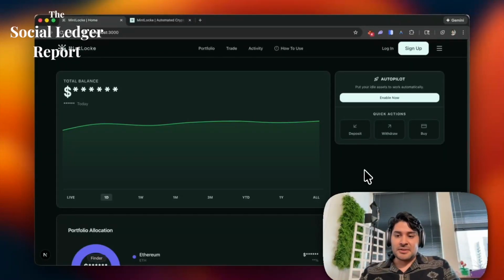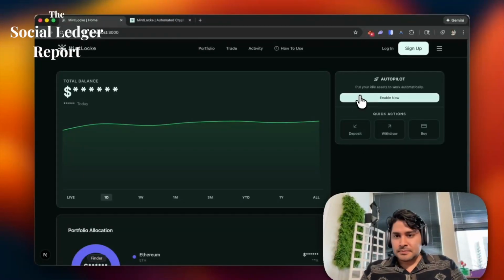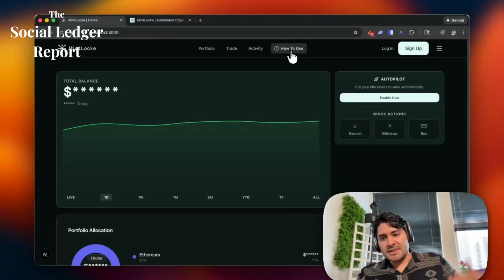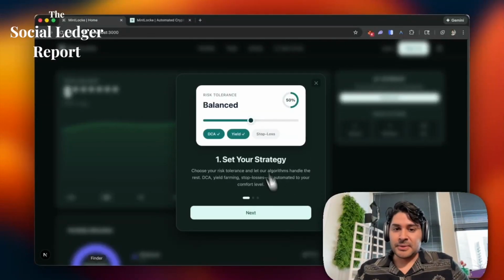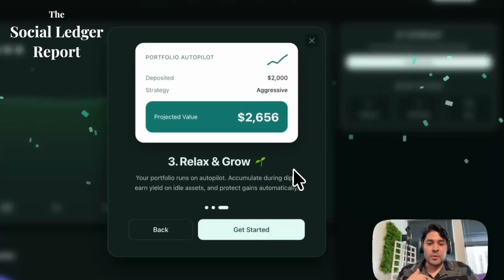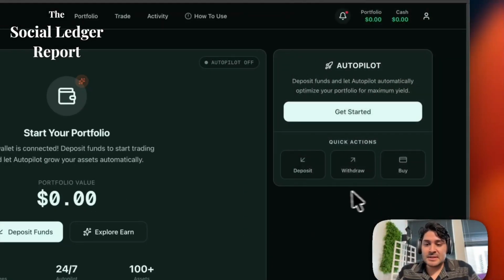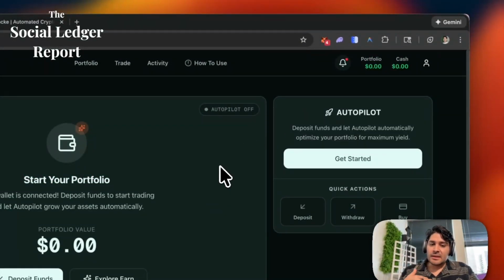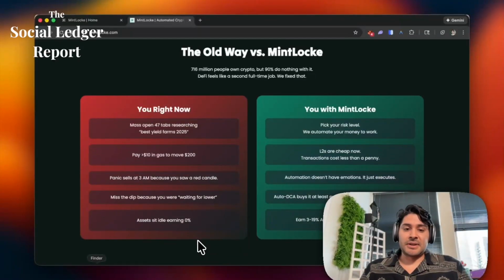Episode 31: The Social Market is Dead, MintLocke Co-Founders Lock in Their Crypto Predictions 2026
In this episode of "The Social Ledger Report" podcast, featuring the founder of MintLocke, J.R., and the chief marketing officer of MintLocke, Leon. The hosts discuss the new product MintLocke, and make predictions about the crypto market for 2026. MintLocke Product Announcement

J.R. stated that they "decided to kill social market" because the company "never able to find product market fit". MintLocke, which is a "new approach" and a lot "leaner," is a product that "auto automates your crypto portfolio," essentially "autopilot for crypto". It is similar to the popular "Autopilot app on the iOS store" but is "in a more decentralized manner".

Users can set up strategies like "dollar cost averaging stop-loss or yield", connect their MetaMask or Phantom wallet to "easily deposit money", and receive "projections and real-time alerts on your portfolio's performance". A full release is not expected until "halfway into 2026" as they are "still building this". Individuals can learn more or join the waitlist at mintlocke.com

2026 Crypto Market Predictions

1. Bitcoin & Macro Adoption
👉Will Bitcoin trade above $100,000 at any point before the end of 2026?
✔️Yes - JRB
✔️Yes - Leon

👉Will at least one G20 country officially hold Bitcoin as part of its treasury or reserves?
✔️Yes - JRB
❌No - Leon

👉Will Bitcoin’s market cap exceed gold’s market cap at any moment?
❌No - JRB
❌No - Leon

👉Will another major spot Bitcoin ETF be approved outside the US (e.g. Asia, Middle East)?
✔️Yes - JRB
✔️Yes - Leon

2. Regulation & Institutions
👉Will the US pass a comprehensive crypto market structure bill by 2026?
✔️Yes - JRB
✔️Yes - Leon

👉Will crypto exchanges be regulated like traditional broker-dealers in major economies?
✔️Yes - JRB
✔️Yes - Leon

👉Will a major global bank launch on-chain settlement for retail customers?
❌No - JRB
✔️Yes - Leon

👉Will stablecoins be formally regulated and issued by banks in the US or EU?
✔️Yes - JRB
✔️Yes - Leon

3. Stablecoins & Payments
👉Will stablecoin transaction volume exceed Visa’s annual volume by the end of 2026?
✔️Yes - JRB
✔️Yes - Leon

👉Will one stablecoin lose its dominance (e.g., USDT or USDC) due to regulation or trust issues?
✔️Yes - JRB
✔️Yes - Leon

👉Will a non-USD stablecoin (EUR, GBP, gold-backed) reach meaningful adoption?
❌No - JRB
❌No - Leon

👉Will stablecoins become a default B2B settlement layer for international trade?
❌No - JRB
❌No - Leon

4. DeFi & On-Chain Finance
👉Will DeFi TVL exceed its 2021 all-time high by the end of 2026?
✔️Yes - JRB
✔️Yes - Leon

👉Will a DeFi protocol become a top-10 global financial platform by revenue?
❌No - JRB
❌No - Leon

👉Will real-world assets (RWAs) on-chain exceed $500B in value?
✔️Yes - JRB
✔️Yes - Leon

👉Will on-chain lending replace a meaningful portion of private credit markets?
❌No - JRB
❌No - Leon

5. NFTs, Social & Culture
👉Will NFTs regain mainstream relevance outside speculation?
❌No - JRB
❌No - Leon

👉Will at least one major global brand use NFTs as a core loyalty or identity layer?
❌No - JRB
❌No - Leon

👉Will social media platforms integrate on-chain identity or wallets by default?
❌No - JRB
❌No - Leon

👉Will creators earn more from on-chain platforms than Web2 platforms in aggregate?
❌No - JRB
❌No - Leon

6. AI × Crypto (High-Variance, High-Reward Predictions)
👉Will AI agents hold and transact crypto wallets autonomously at scale?
✔️Yes - JRB
✔️Yes - Leon

👉Will decentralized compute or data markets compete with centralized AI providers?
❌No - JRB
❌No - coexisting - Leon

👉Will a crypto-native AI protocol reach a $50B+ market cap?
❌No - JRB
❌No - Leon

👉Will AI-driven trading dominate on-chain volume?
❌No - JRB
✔️Yes - Leon